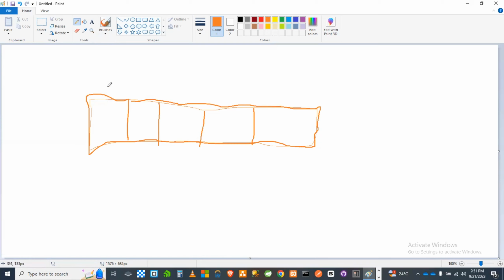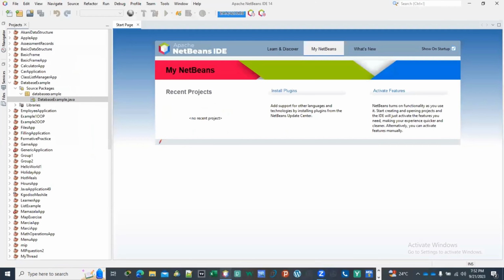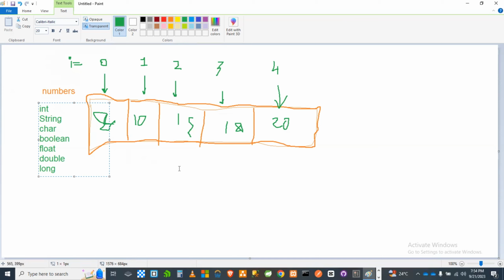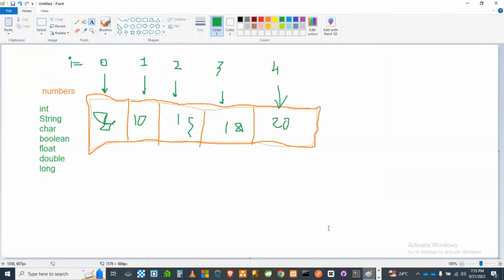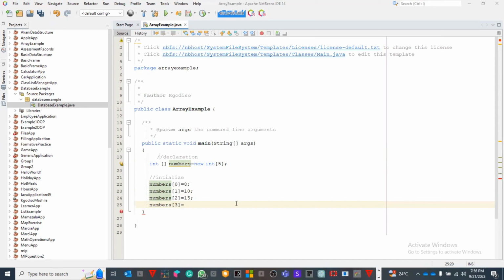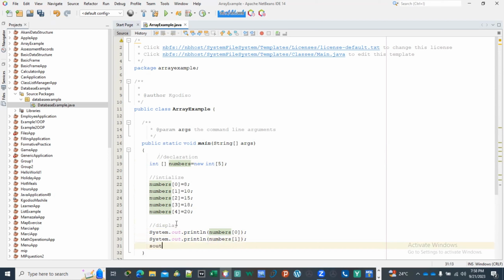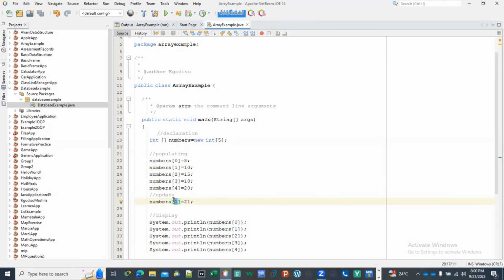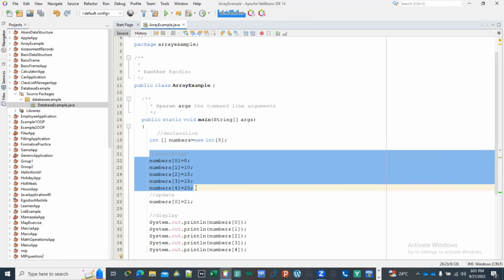Episode9: Introduction to arrays in Java Programming (Data structure): Basic java.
In this video we introduce the concept of yet another basic data structure and array. This will help you understand how to declare and initialize an array.